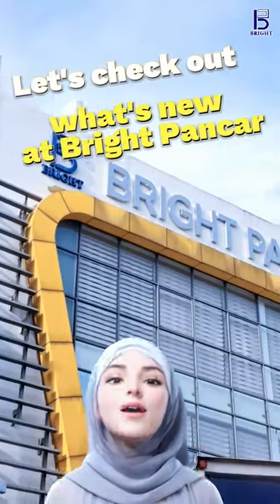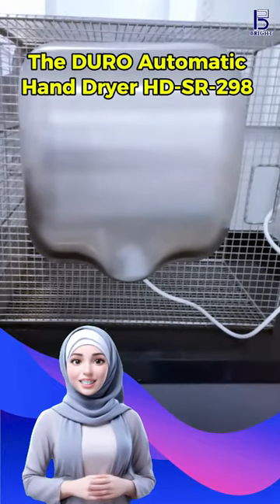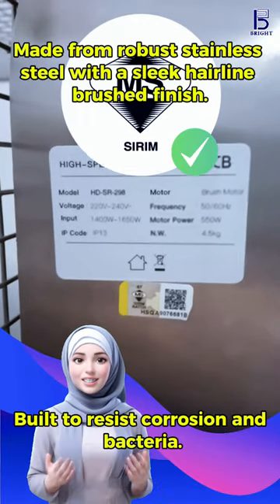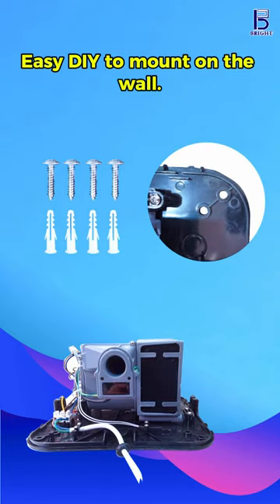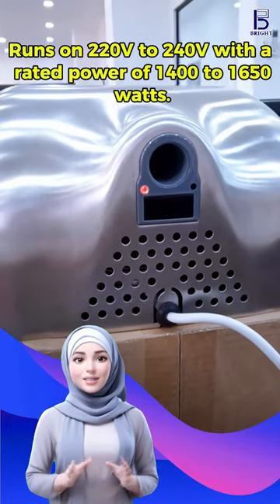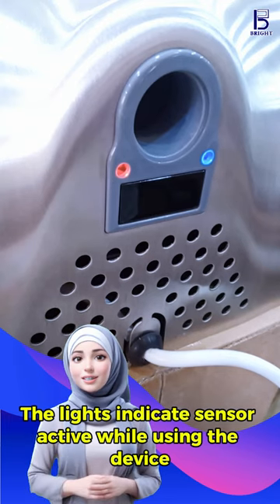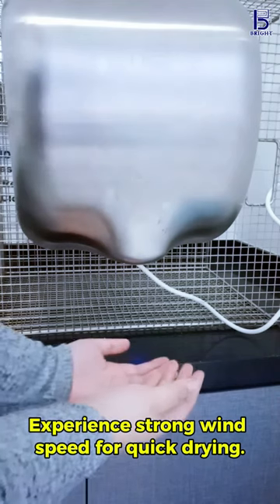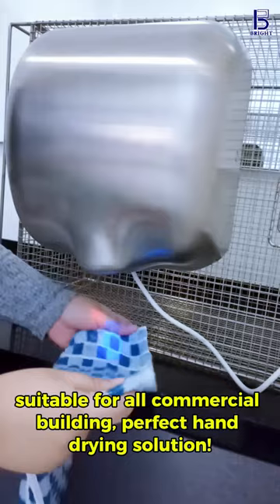Introducing the DURO Automatic Hand Dryer HD-SR-298 II BRIGHT PANCAR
Hi all!
Looking to elevate your bathroom at the private pool club experience? 🌊✨
Introducing the DURO Automatic Hand Dryer HD-SR-298! ✨🚿

✔️ SIRIM Approved for safety and quality
✔️ Touchless activation up to 15-20cm 🖐️
✔️ Strong wind speed options: 60m/s or 105m/s 🌬️
✔️ Compact size: 295mm (W) x 170mm (D) x 320mm (H) 📏
✔️ Waterproof with IP13 rating 💧
✔️ Efficient power usage: 220V-240V at 50Hz-60Hz ⚡
✔️ Adjustable heating power: 800W-950W 🔥
✔️ High-performance brush motor for longevity ⚙️